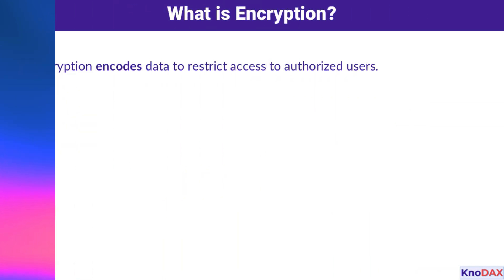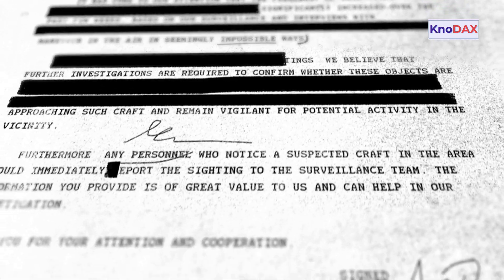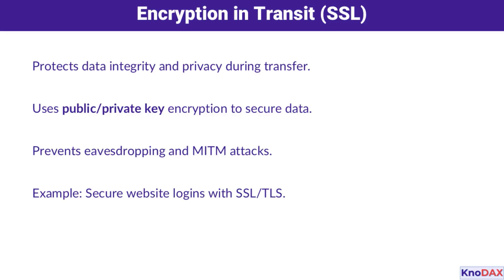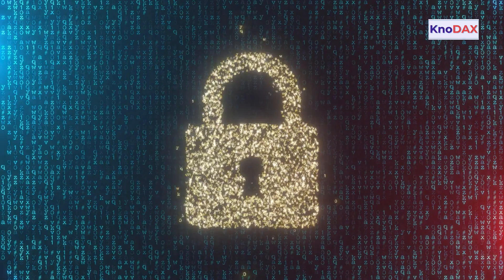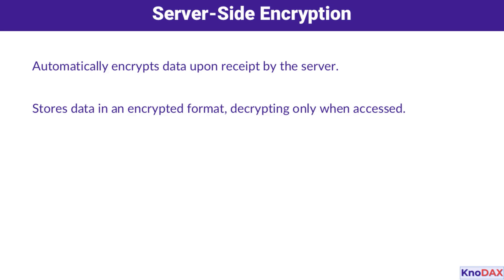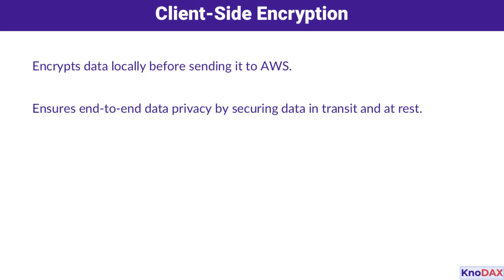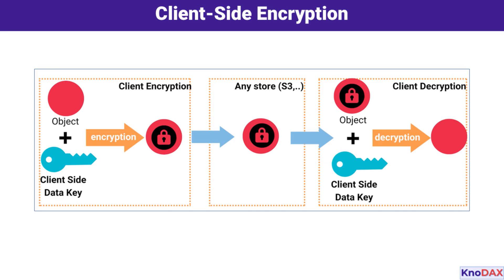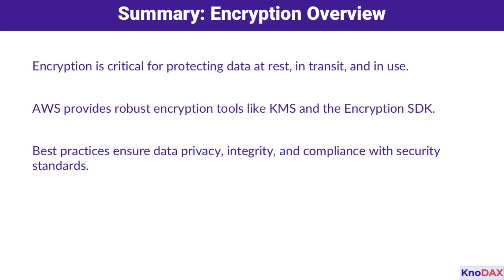AWS Encryption: Safeguarding Data Privacy & Security | AWS Solutions Architect | Cloud Practitioner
In today’s digital age, protecting sensitive data is more important than ever. In this video, we’ll explore the fundamentals of encryption and how it helps secure data at every stage—whether at rest, in transit, or in use. Perfect for beginners and IT professionals alike, this video provides a clear and practical explanation of encryption concepts, tools, and real-world applications.

How encryption transforms plaintext into ciphertext using keys.
Why encryption is vital for securing sensitive information.

Where to Encrypt Data
Data in transit, at rest, and in use.
The importance of encryption in different stages of data handling.

AWS Encryption Tools
How the AWS Encryption SDK simplifies client-side encryption.
Overview of AWS Key Management Service (KMS) for managing encryption keys.

Encryption Methods Explained
Encryption in Transit (SSL/TLS): How SSL protects data during transfer and prevents eavesdropping.
Server-Side Encryption: Automating encryption at the storage level with examples like Amazon S3.
Client-Side Encryption: Securing data locally before sending it to the cloud.
Encryption in Use: Isolating sensitive data during processing with AWS Nitro Enclaves.

Best Practices for Encryption
Protecting data privacy, maintaining integrity, and ensuring compliance with security standards.

Whether you’re a developer, system administrator, or just someone curious about data security, this video provides actionable insights into encryption practices. Learn how tools like SSL, AWS KMS, and the AWS Encryption SDK can help safeguard your data.